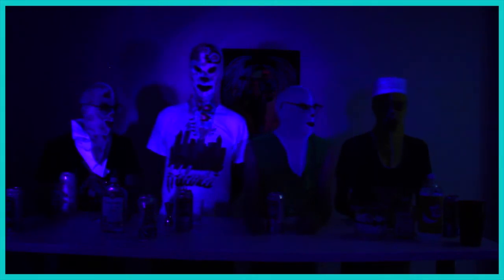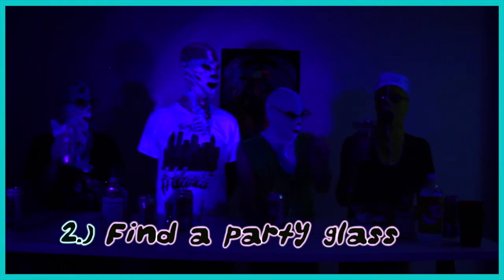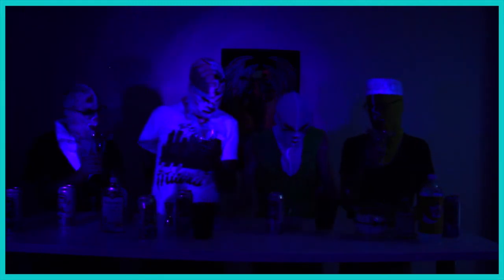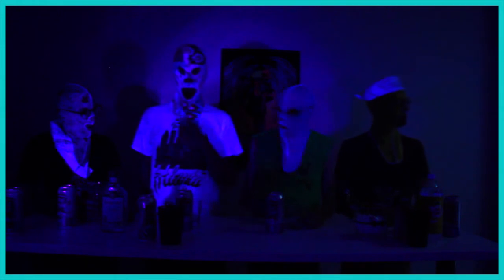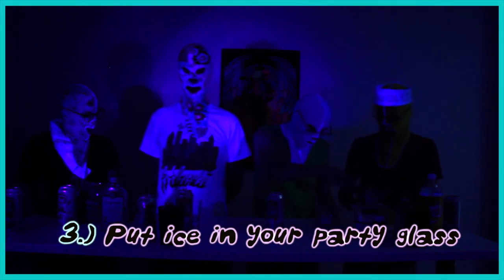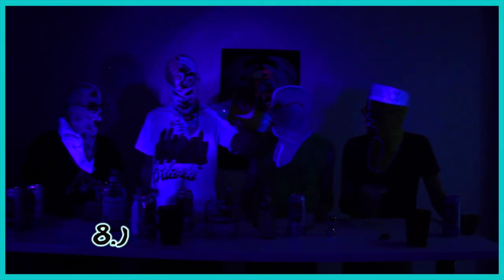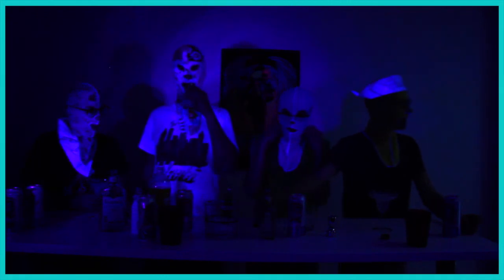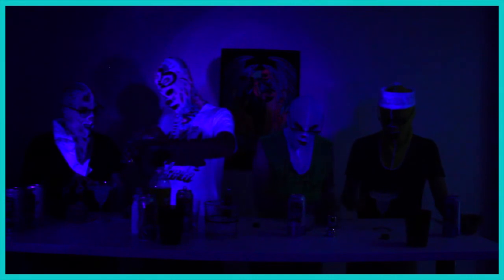Anonymous Alcoholics Club Special: Gin and Tonic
In this episode watch and learn how to make a Gin and Tonic.